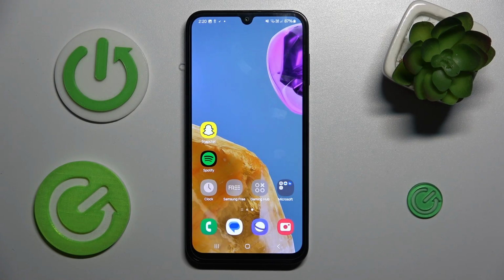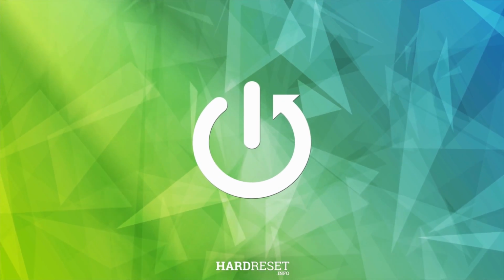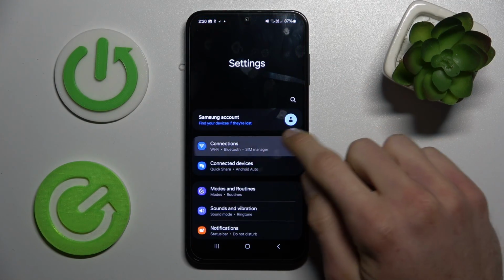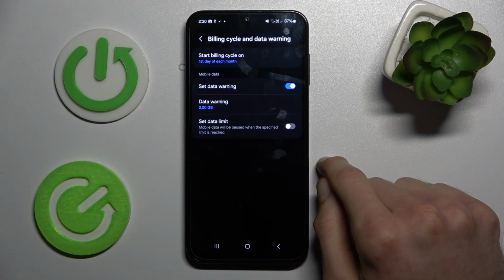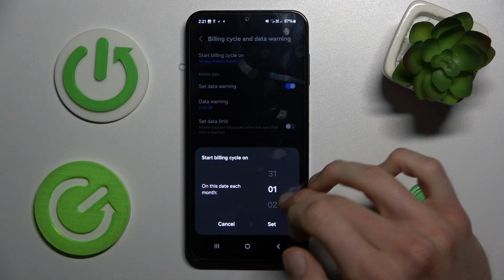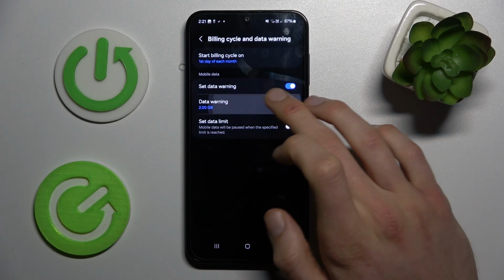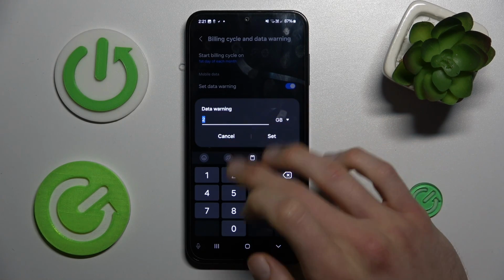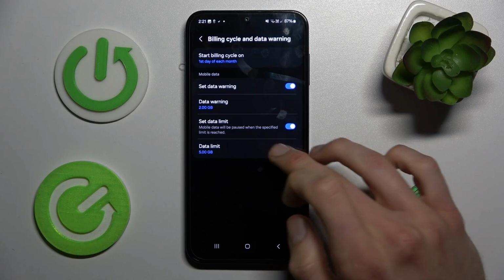How to Set Mobile Data Limit on Samsung Galaxy F15?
Find out more:
This tutorial guides users through the process of setting a mobile data limit on the Samsung Galaxy F15. By imposing a data usage cap, users can manage their internet consumption effectively, prevent excessive data charges, and ensure optimal utilization of their mobile data plan. Follow these steps to set a data limit and monitor data usage on your Galaxy F15.

Why would I want to set a mobile data limit on my Samsung Galaxy F15?
How does setting a data limit help me manage my mobile data usage?
Where can I find the option to set a mobile data limit on my Galaxy F15?
Can I customize the data limit based on my usage preferences and data plan?
What happens when I reach the set data limit on my device?